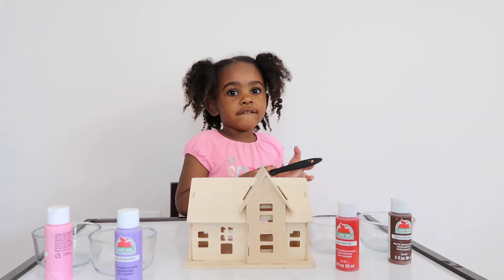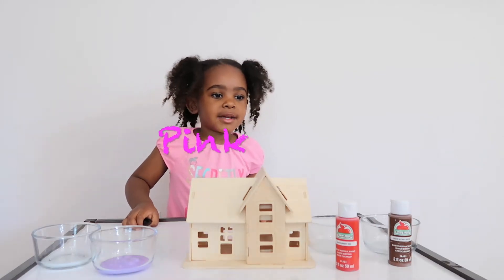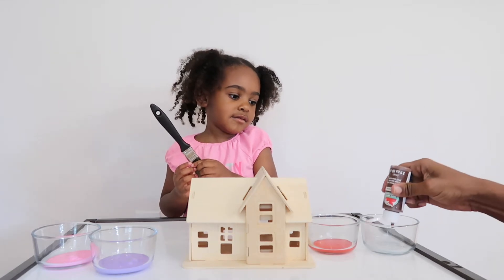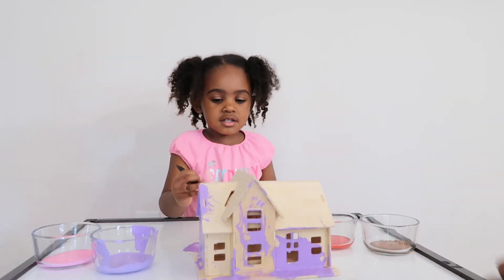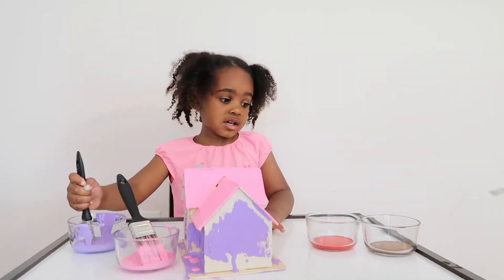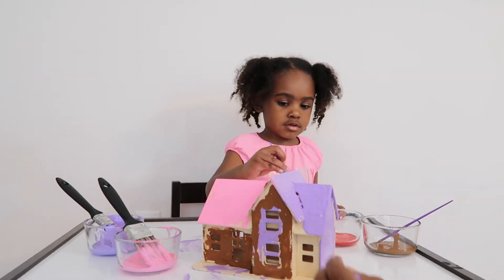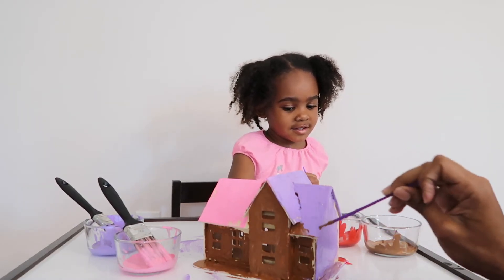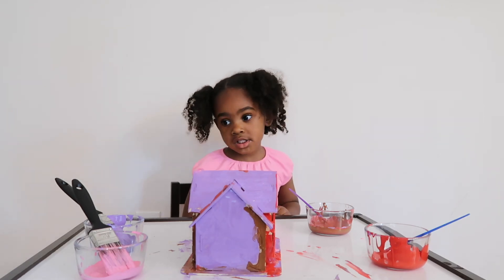TIME TO PAINT OUR NEW HOME!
We just finished building a wooden house for my favorite characters Pumba and timon.  Now we need to paint it and im going to choose from my favorite colors. I hope the like the colors i have chosen.